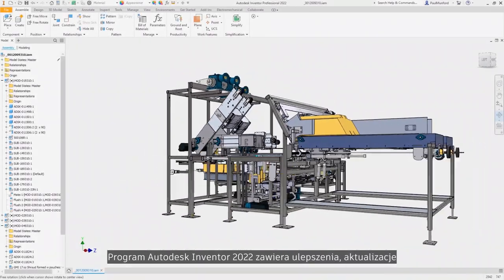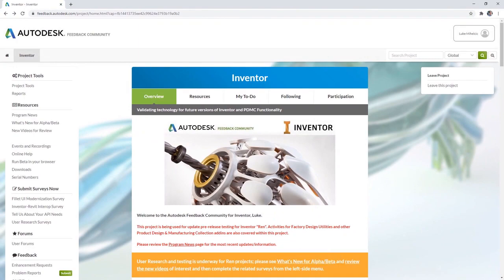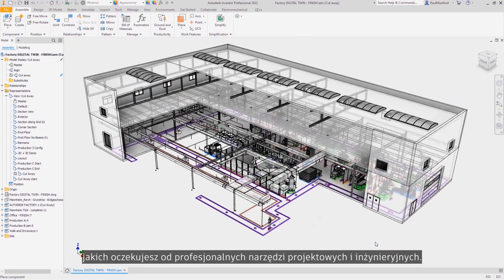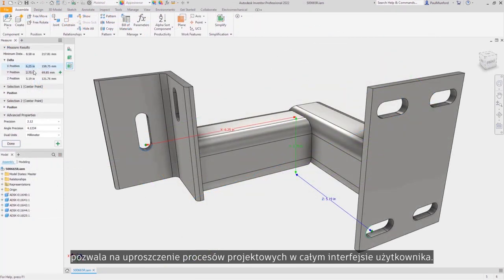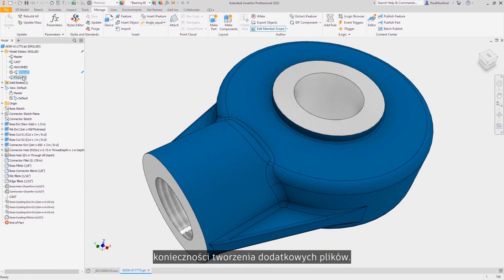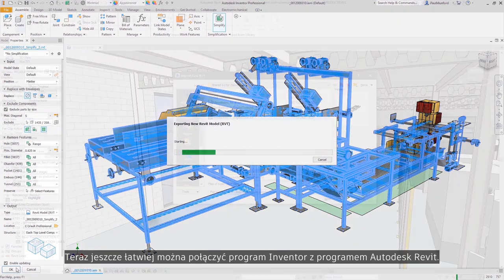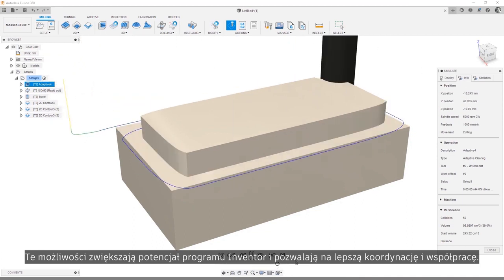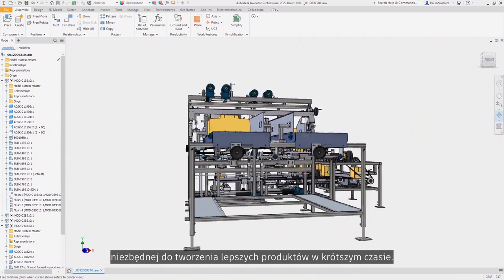Inventor 2022 - nowości programu